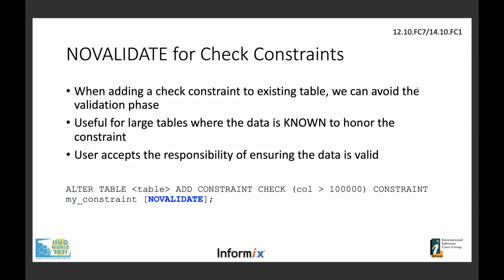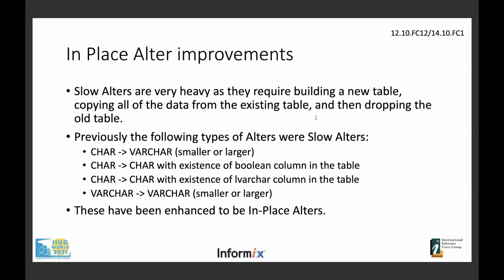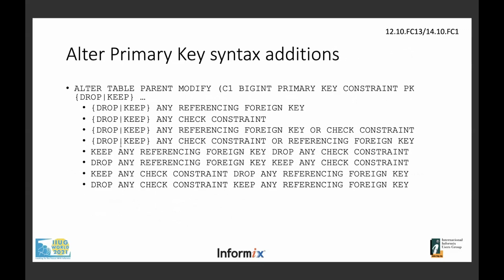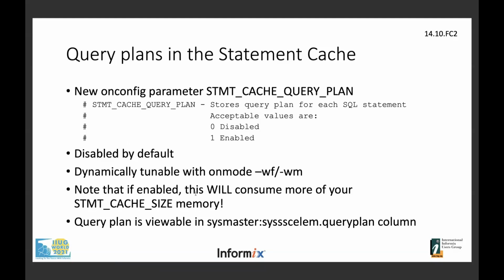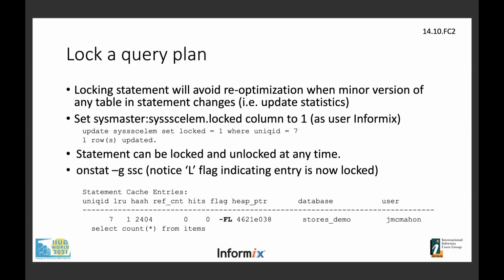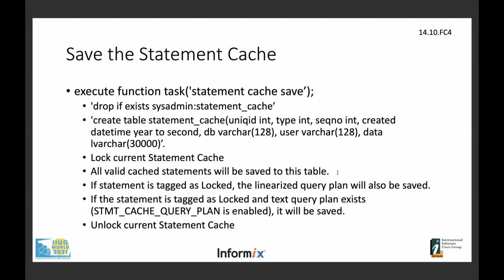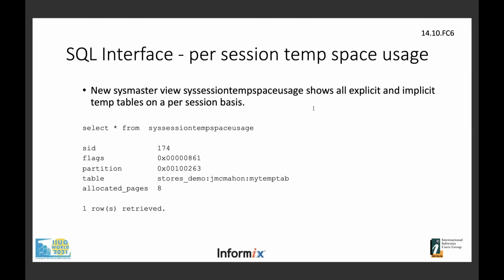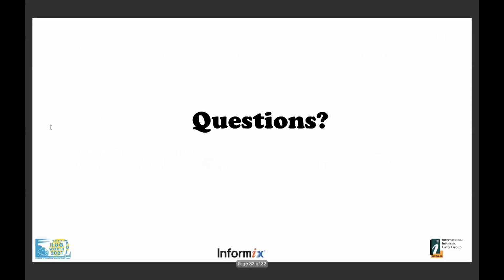A03. What's New in SQL?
IIUG Conference Speaker Session Replays

Highlights for SQL and the latest updates.

Jeff McMahon, HCL